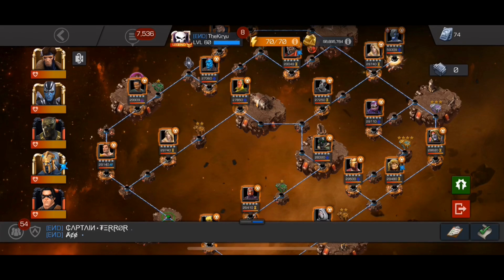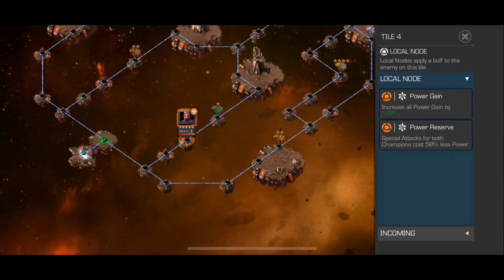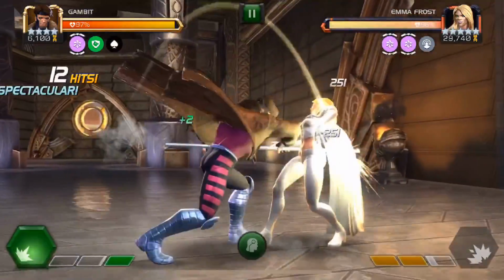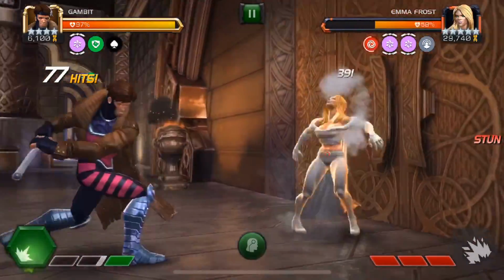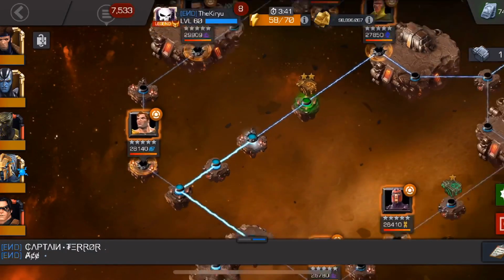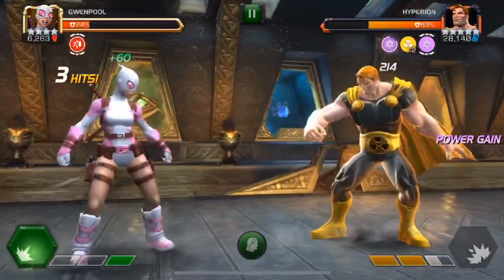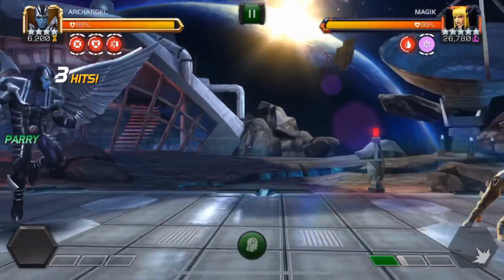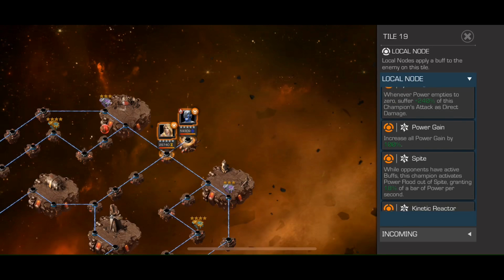How To Beat - Variant 1 - Ultron’s Assault - CH1 Q1